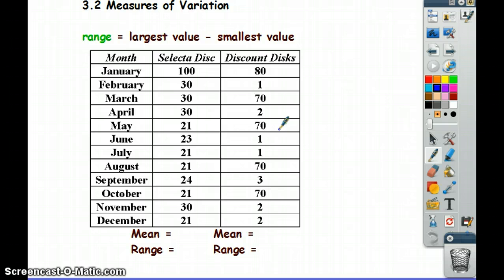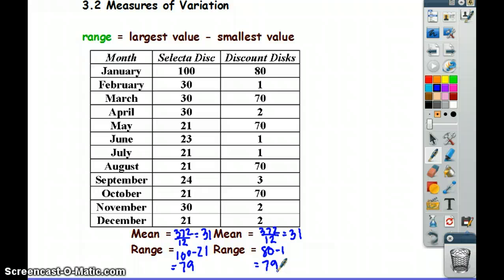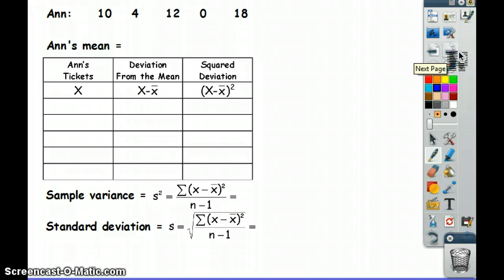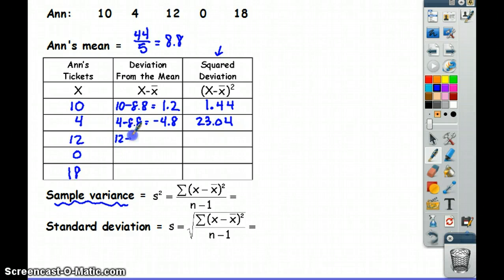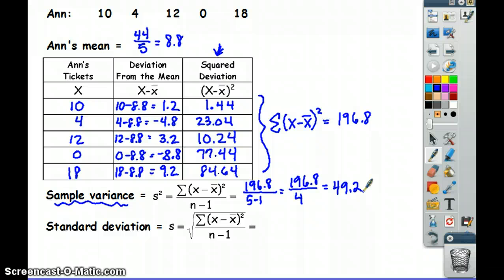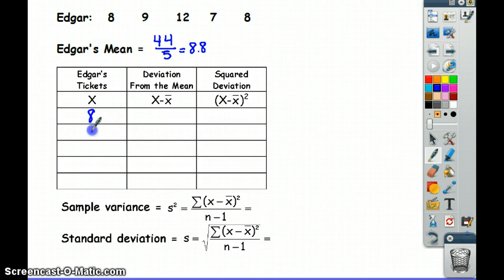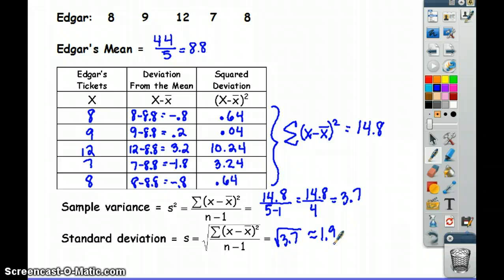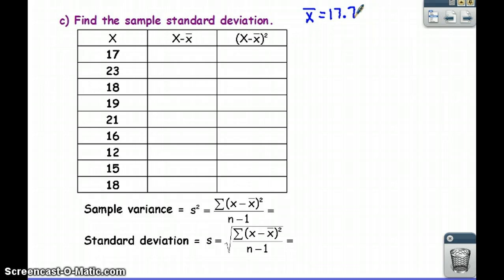3.2 Measures of Variation part I